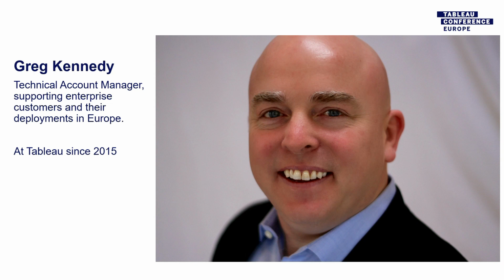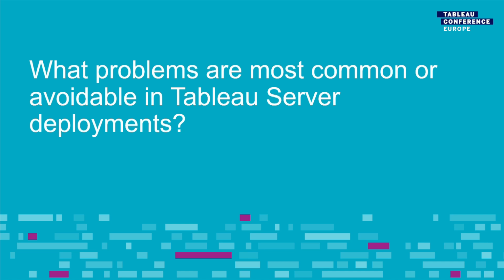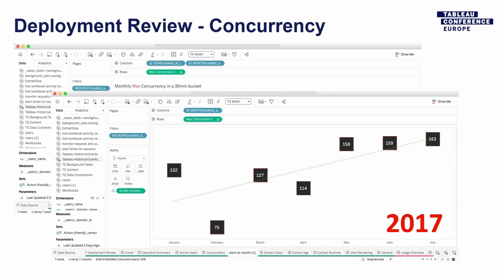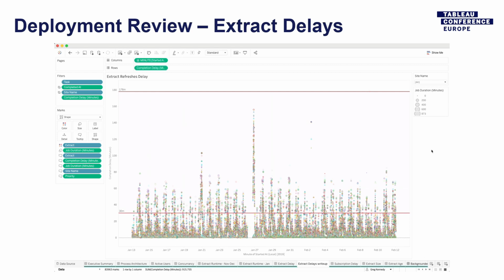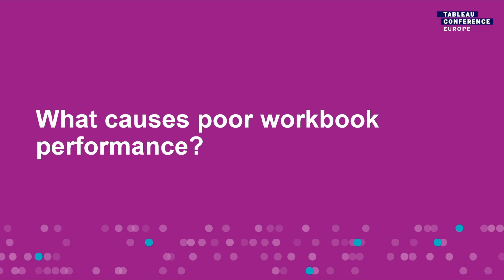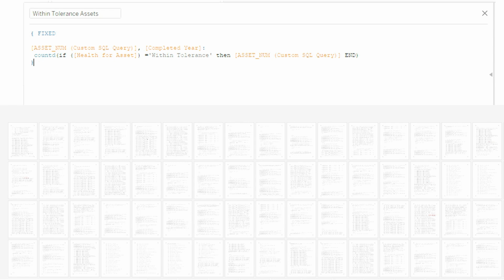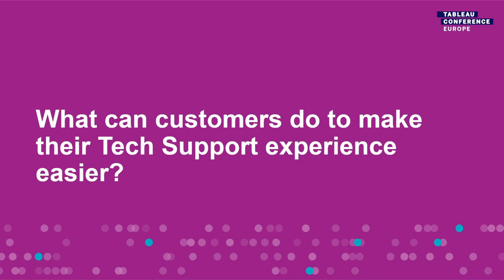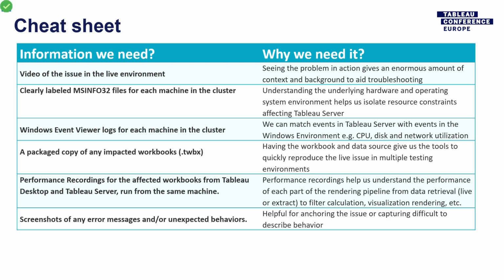What Tableau Technical Support Wishes You Knew About Your Deployment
Tableau's European Tech Support staff sit in Dublin, but they support the entire region. They have seen the challenges and struggles of big deployments, complex upgrades, and heavy usage. The panel of Tech Support Super Heroes -- and off duty Tableau Doctors -- will share some themes they have seen around healthy deployments, workbook performance, and tips for getting the best experience with Tech Support. We will open for audience questions.